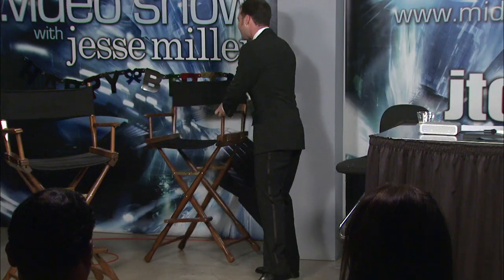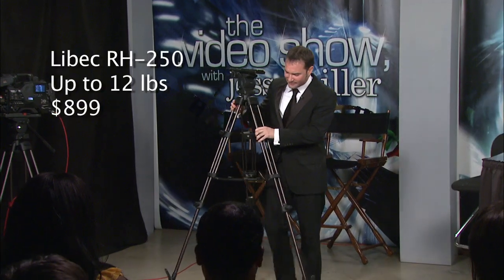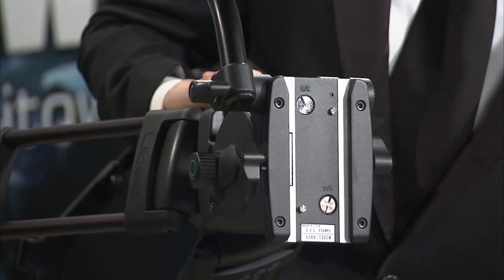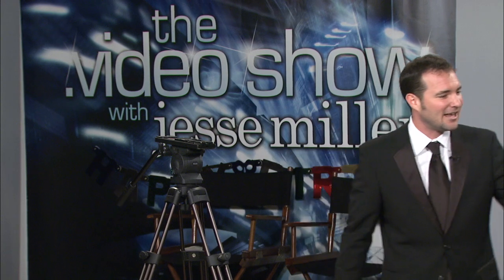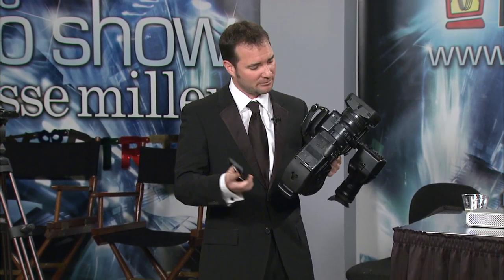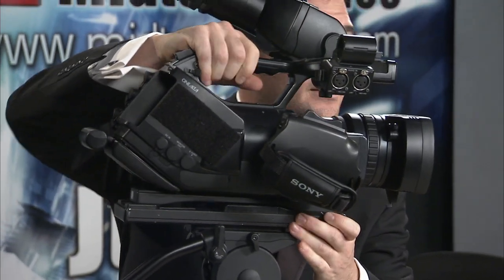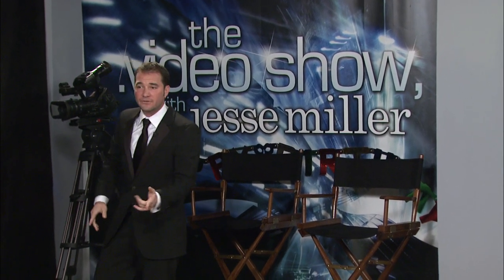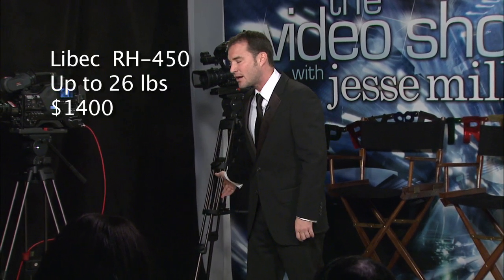Libec RH250 Tripod Ep.13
and jtown.tv present: "the .video show, with jesse miller".  This is our 1 year anniversary episode, and in this segment we feature Libec Tripods for both small size and large size cameras, and also the 10BT tripod adapter plate